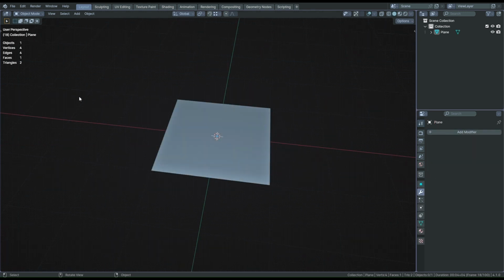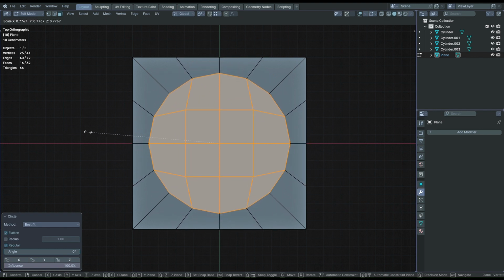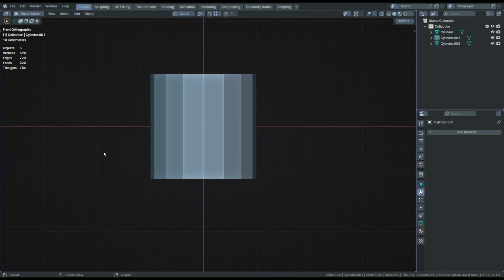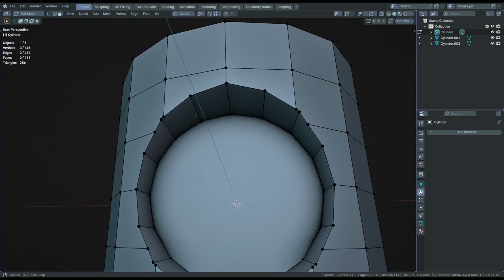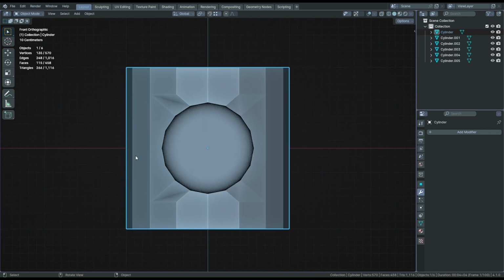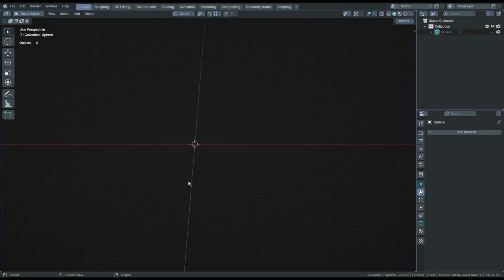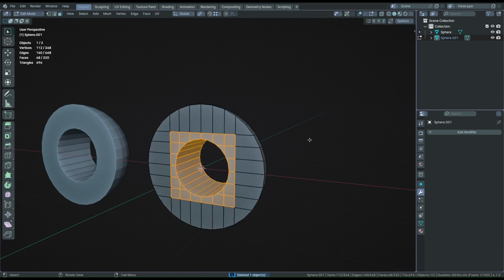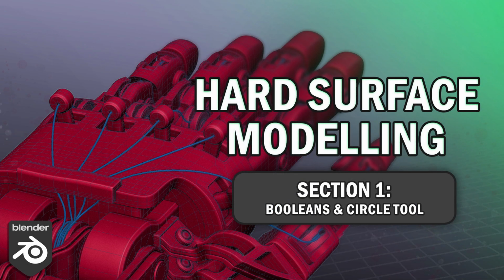Delving Deep into HARD SURFACE MODELLING | Section 1: Booleans & Circle Tool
Section 1: Booleans & Circle Tool
Learn what goes on behind the scenes of Hard Surface Modelling, following descriptive, step-by-step structured tutorials with many examples along the way, and an emphasis on understanding industry standard tools and techniques!

Time Stamps:
0:00 Intro
0:40 My Experience
1:16 Example 1 (Circle Tool)
3:01 Weakness of the Circle Tool
3:51 Using Booleans
5:54 The 4 steps to the Boolean Workflow
7:08 Example 2
9:08 Outro

Music Attributions:
Music from Uppbeat (free for Creators!):